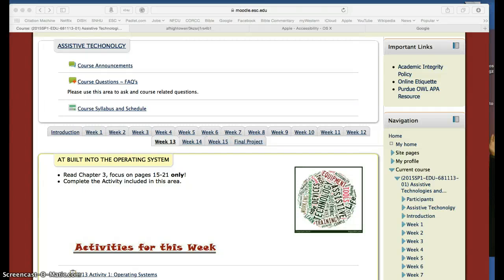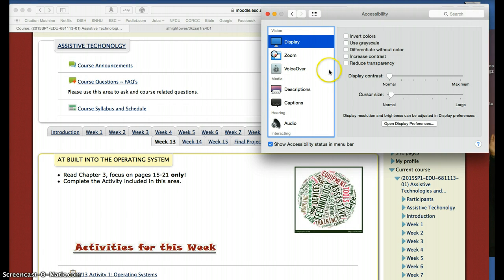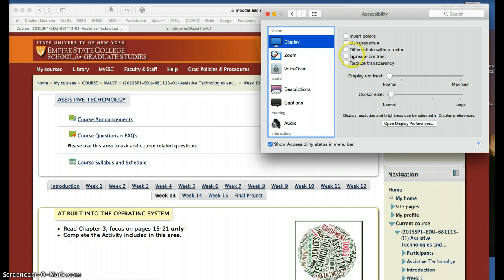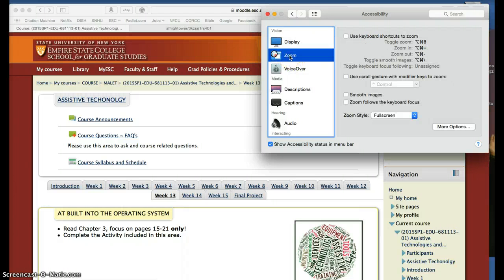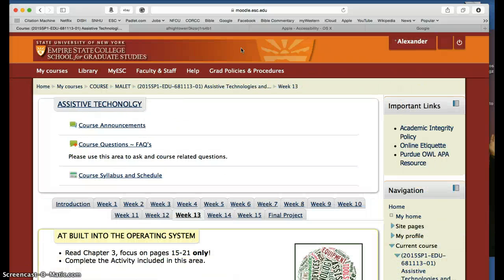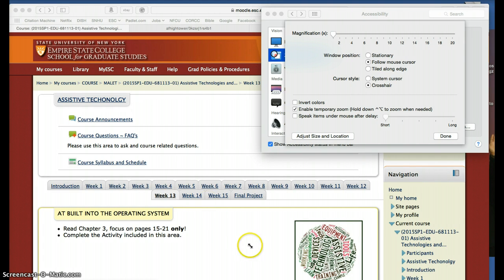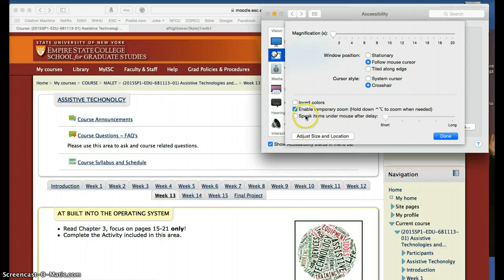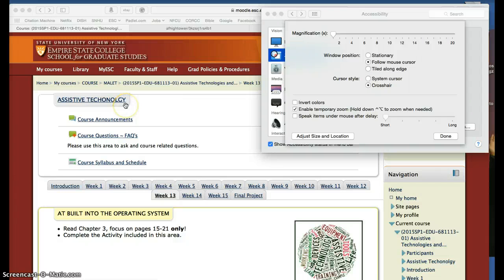How to use the Display and Zoom feature in Mac OS X Yosemite.